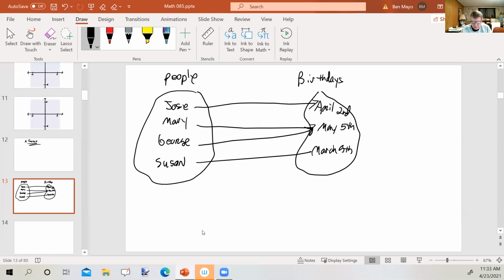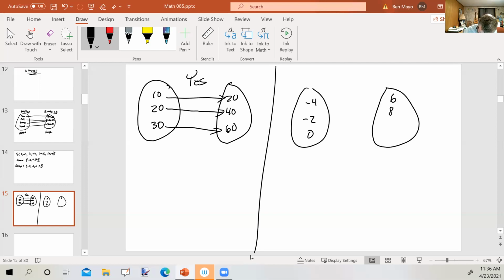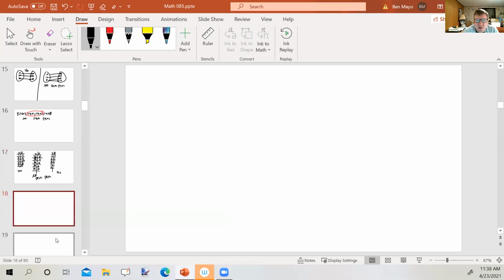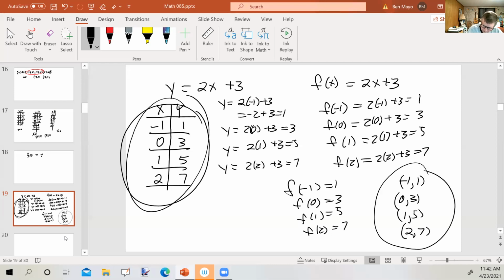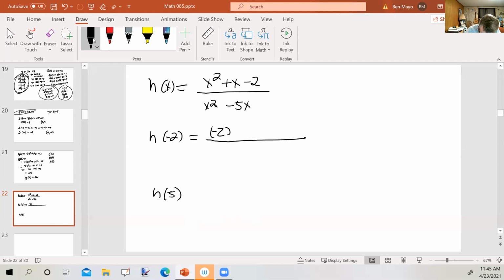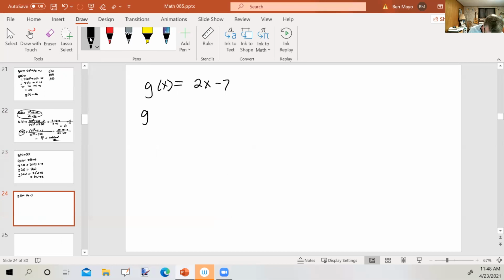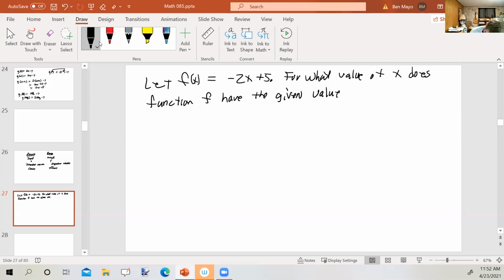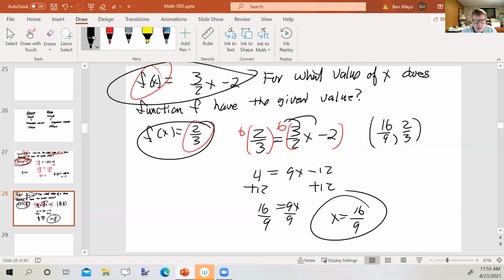Math 095 Spring 2021 Section 8.2 Part 1